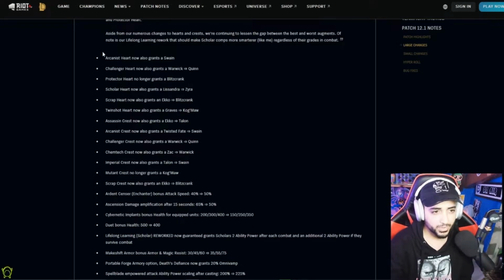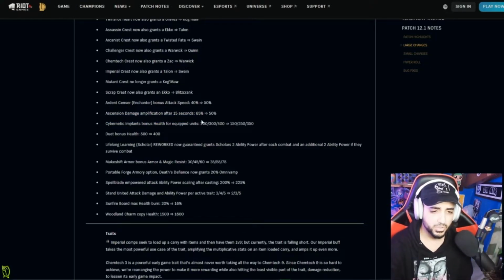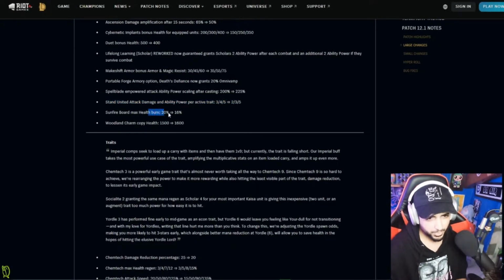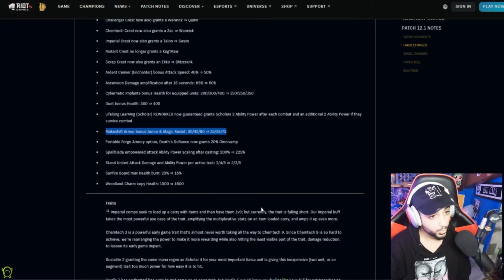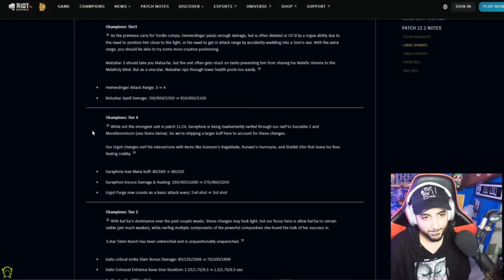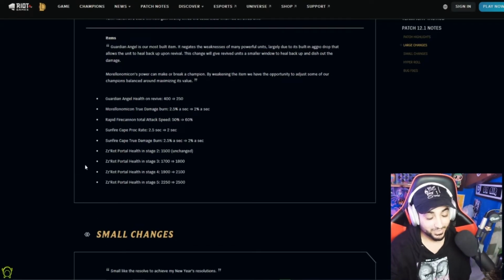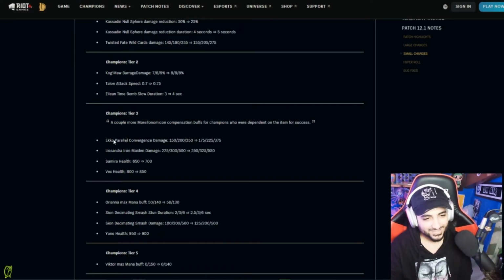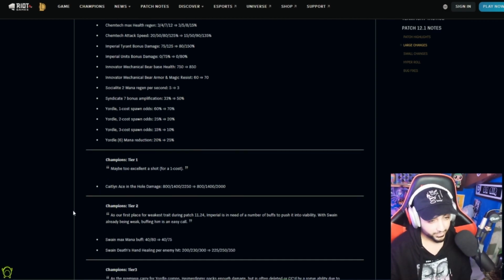Socalite Kaisa FINALLY Nerfed, Imperial Broken Now?!? | TFT 12.1 Patch Rundown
Today we will be covering the 12.1 patchnotes and where I think the game will be shifting to with this patch, hint hint innovators and makeshift are looking super busted right now.